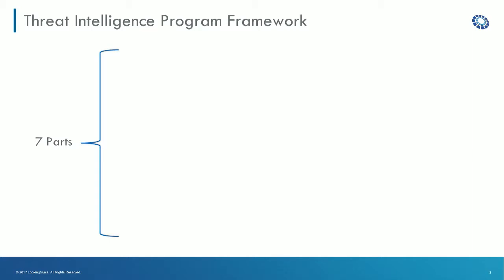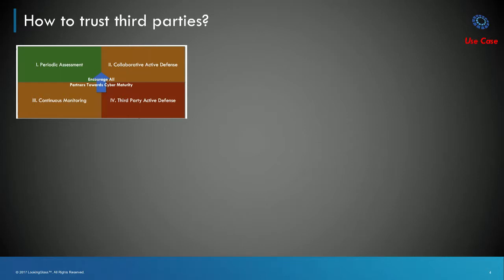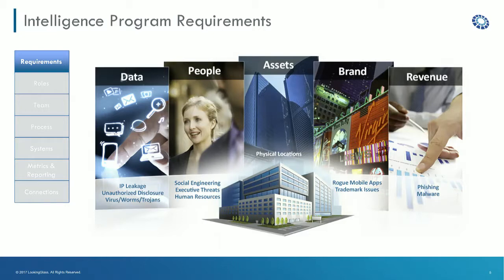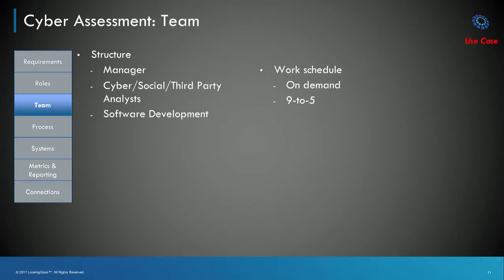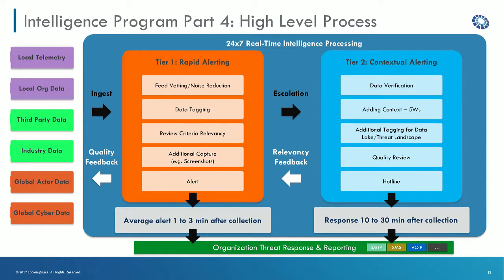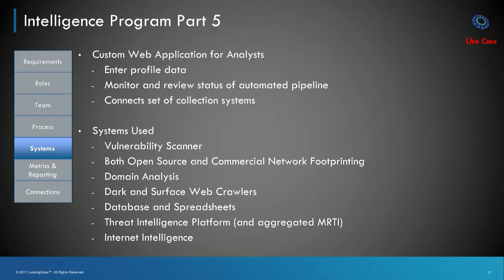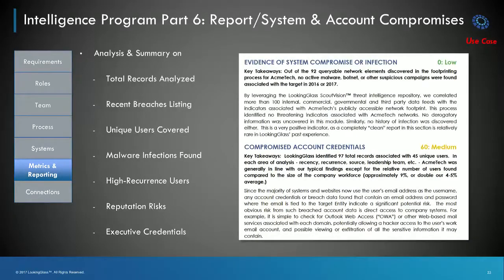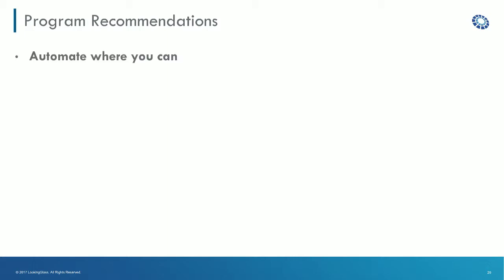Success Factors in Threat Intelligence: Part 3 - Key Elements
This series describes a comprehensive “business technical approach” to the justification, definition, design and execution of Threat Intelligence Programs.

What do we mean by “business technical approach’ to Threat Intelligence?

Much in the industry is focused solely on one technical aspect or another of threat intelligence data that indicates information about a specific malware family, a set of indicators that can be used to block malicious sites, campaign information that highlights a threat actors profile, their tactic, techniques and procedures. But much of the technically focused content do not discuss how organizations can gather or construct that information themselves, and even more so, how an organization would organize themselves to respond to such data. Much of the output of the industry is providing the fish to organizations rather than teaching the organizations how to fish themselves.

A ‘business technical approach’ is one where we define an approach focused on the business needs, the organization personnel, organizational roles & responsibilities, team structure and those elements’ interaction with technology to address the challenge of successful threat intelligence operations. Our goal is to help organizations build effective Threat Intelligence programs.

With Part 2, we introduced the overall vision of a successful TI Program. In this webinar, we dig into the key elements of the TI program with concrete examples, and key components of the program that must exist including the right team, process, tools, metrics and connections.